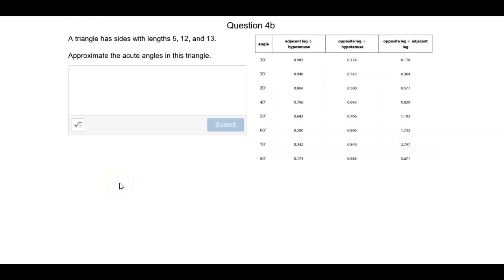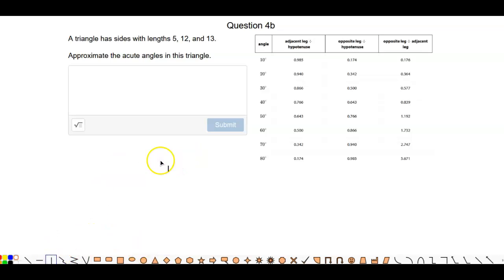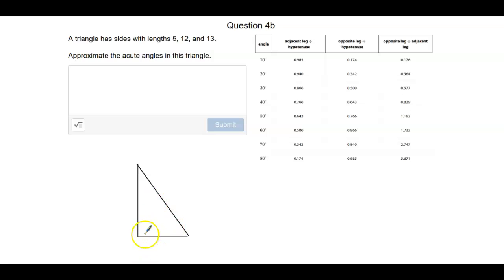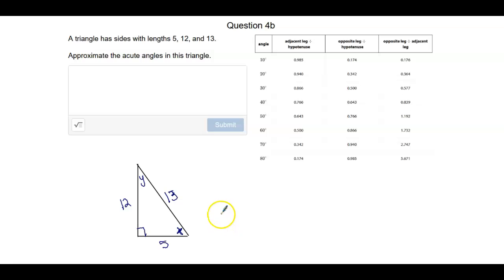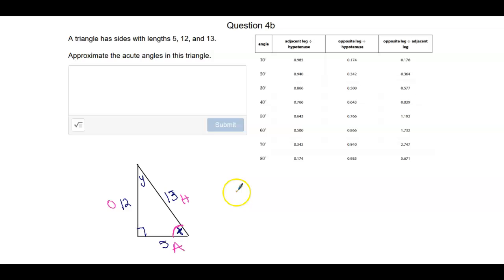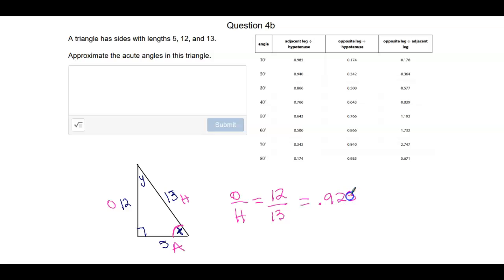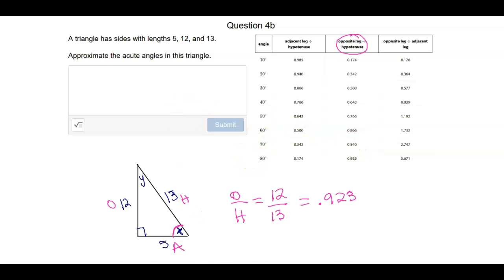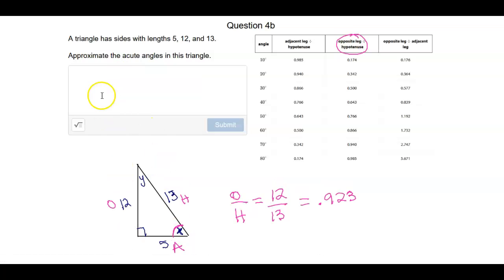IM geom U4L6 q4b